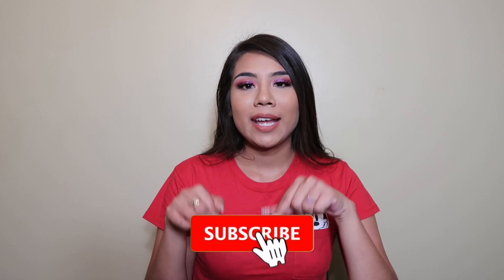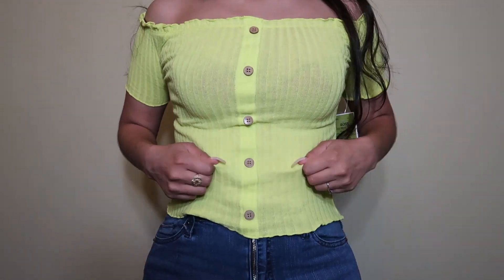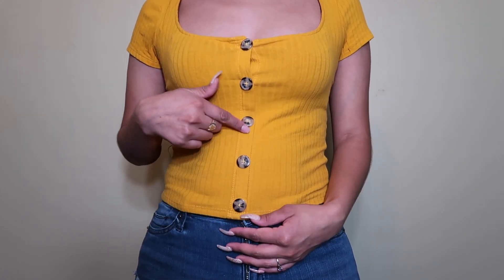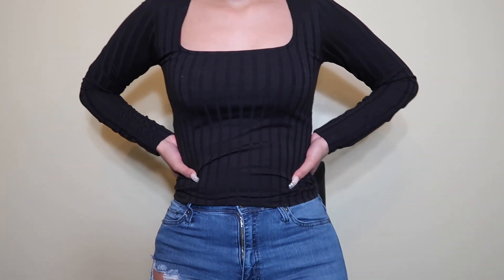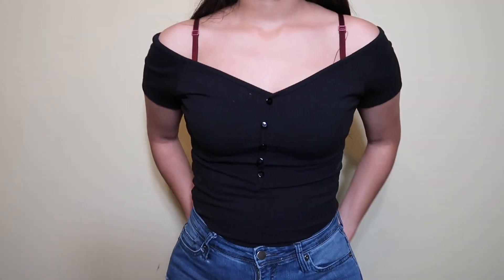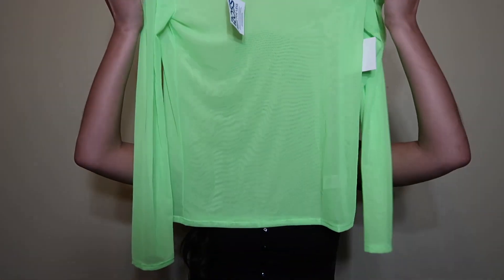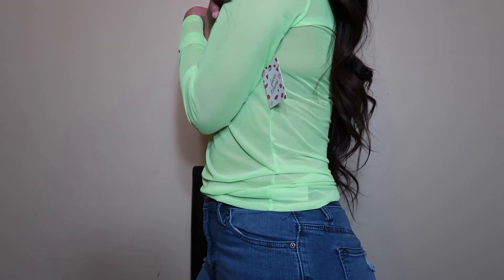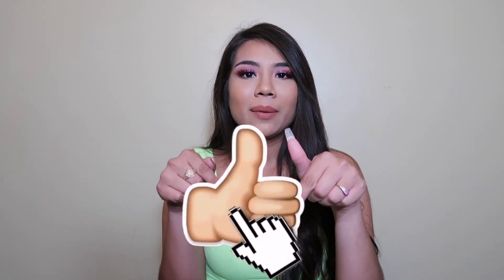ROSS HAUL 2019!! How To Be Boujee On A Budget!!!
I Hope You Liked Todays Video!
Don’t Forget To SUBSCRIBEEE, LIKEEE and Turn On The Little Bell To Be Notified EveryTime I Upload A New Video!
Lets Keep The Family Growing!
Everything In This Video Was Under $7.99!!!
SEE YOU GUYS ON MY NEXT VIDEO!!